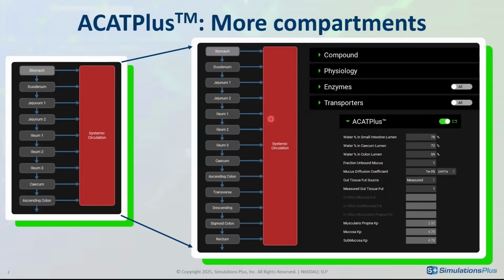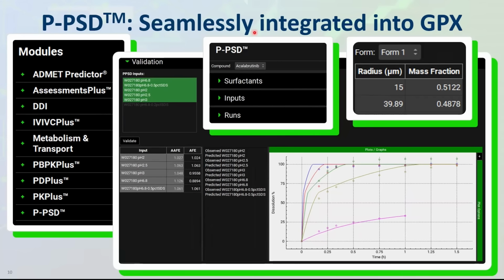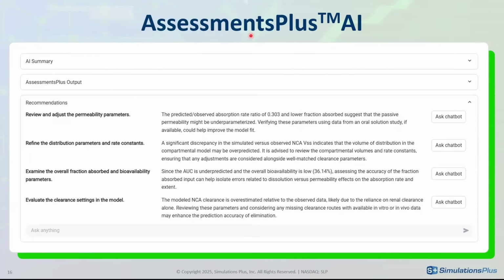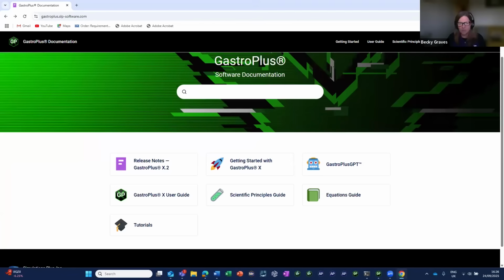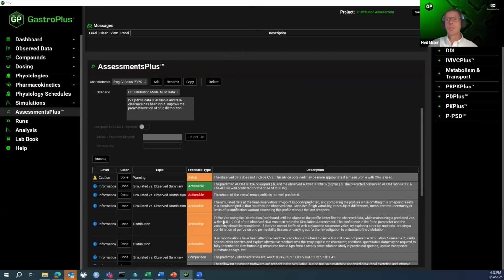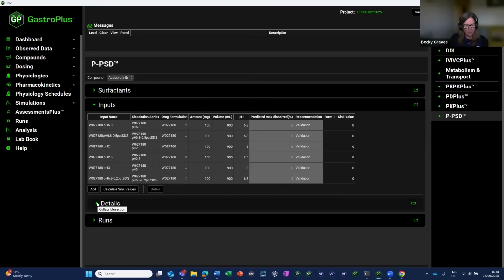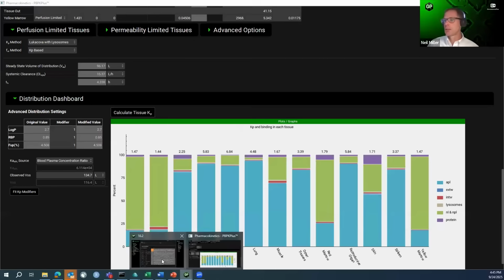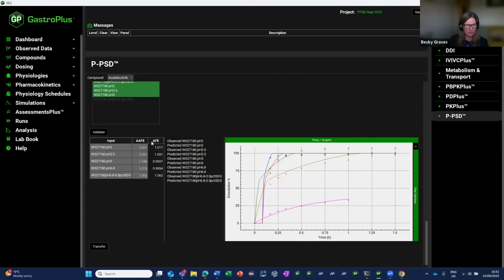Introducing GPX.2: AI, Automation, Insights & More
Get a first look at game-changing new functionality that will revolutionize your PBPK/PBBM modeling.

Our experts introduce you to…
• ACATPlusTM, the extension of the industry-leading ACAT™ model for understanding local drug disposition in the gastrointestinal tract
• AssessmentsPlusTM, for efficiently building high-quality PBPK/PBBM models using embedded expert knowledge, including the option to enhance the advice with our finely-tuned large language model (LLM)
• Distribution Dashboard, which provides mechanistic insight into the tissue binding in PBPK tissues and fitting the most relevant input parameter
• Intramuscular and subcutaneous dosing, which have been incorporated into the GPX paradigm
• Orchestrator, for automating GPX.2 workflows as well as extending functionality and plotting via R/Python
• P-PSDTM, for fitting dissolution data using a product particle size distribution to represent the surface area of drug substance available for dissolution
• Virtual replicate BE functionality, enhanced to include full and semi-replicate designs commonly used in bioequivalence studies